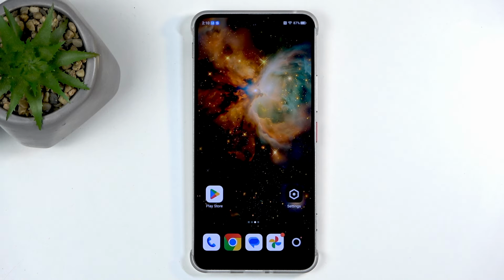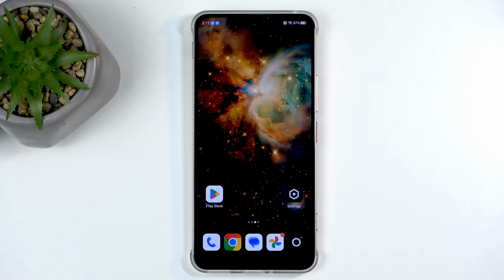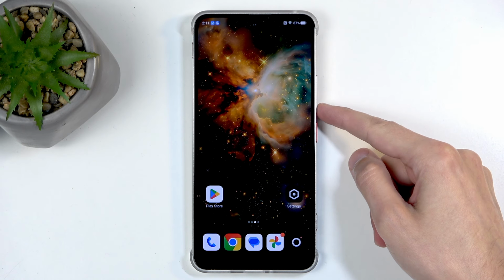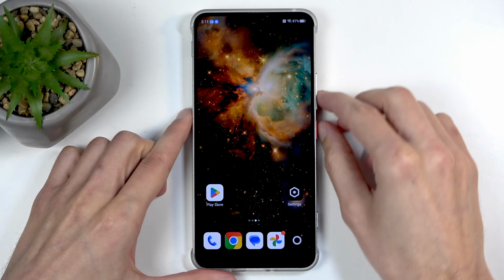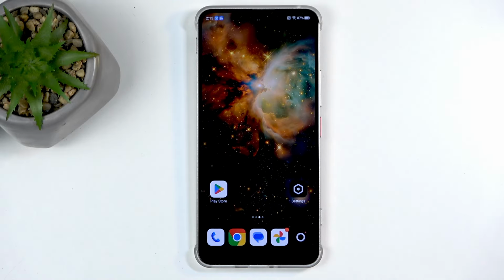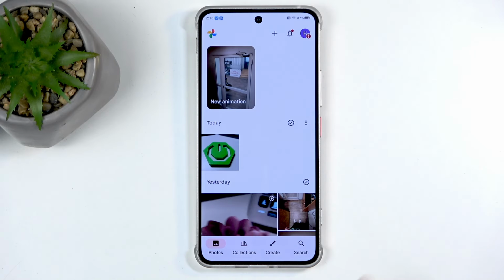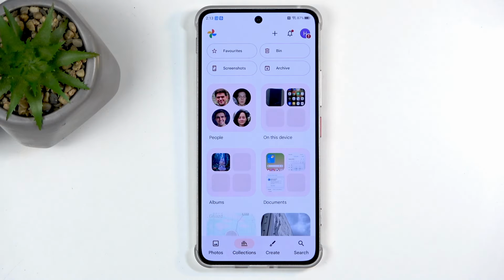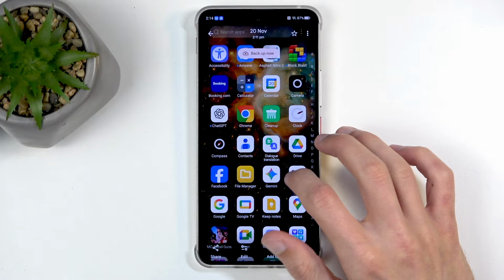NUBIA Focus 2 Ultra 5G – How to Take a Screenshot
In this short video you'll learn how to capture a screenshot on the NUBIA Focus 2 Ultra 5G. I show the simple button method to take a screenshot, how to use the scroll/long screenshot option when a page can be scrolled, which apps may block screenshots or screen recordings and why, and where to find your saved screenshots in the Photos/Collections app. This quick walkthrough works on the NUBIA Focus 2 Ultra 5G and helps you save single images or extended screenshots in a few taps.

How to take a screenshot on NUBIA Focus 2 Ultra 5G?
How to capture a long/scroll screenshot on NUBIA Focus 2 Ultra 5G?
How to find screenshots on NUBIA Focus 2 Ultra 5G?

0:00 Introduction
0:08 Open the content you want to capture (home screen example)
0:26 Press Power + Volume Down together to take a screenshot
0:33 Screenshot pop-up appears with Share and Scroll options
0:44 How to use the scroll/long screenshot to capture more content
1:14 Apps that block screenshots (example: streaming apps vs banking apps) and why
2:52 Find screenshots in Photos → Collections → Screenshots
3:11 Outro and like/subscribe reminder